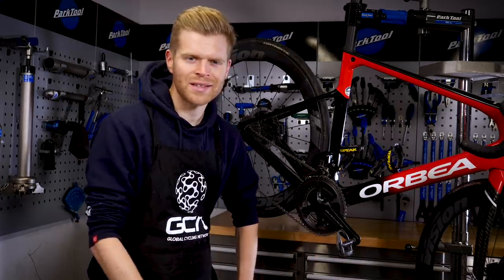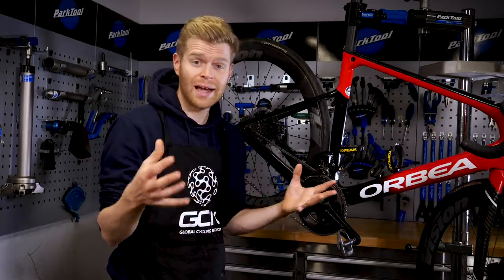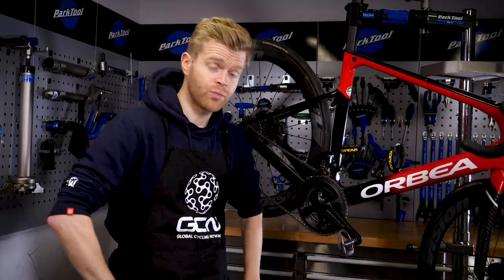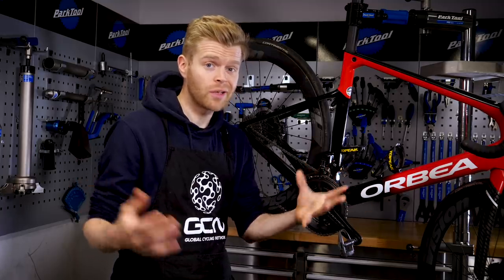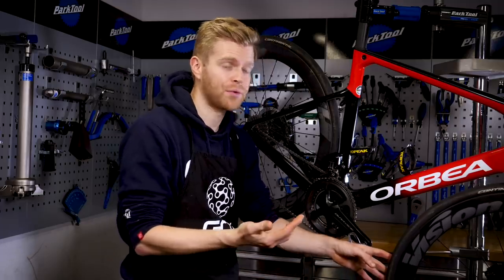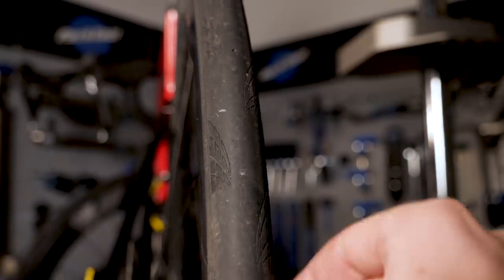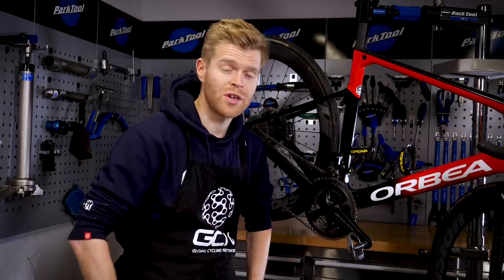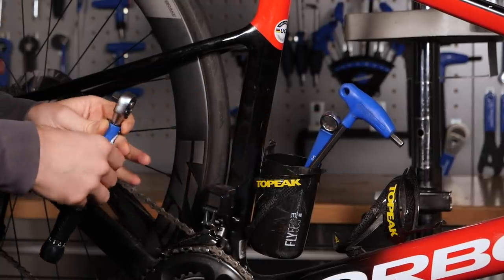8 Road Bike Money Saving Maintenance Hacks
Road cycling can be an expensive pursuit, however maintaining your bike doesn't have to break the bank! In this video Ollie takes us through some neat money saving hacks that will keep your wheels on the road and your money in your pocket.
Did you like any of our tips or do you have any hacks to spare your cash? Let us know!

If you'd like to contribute captions and video info in your language, here's the